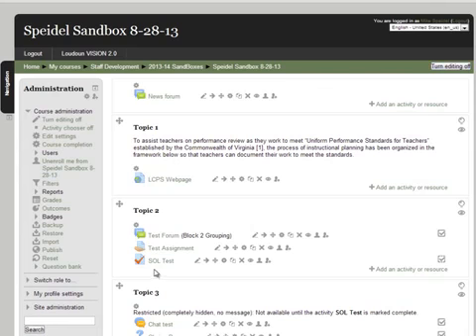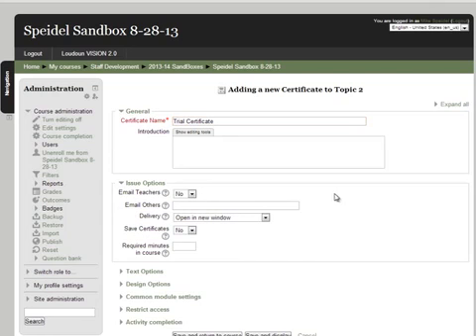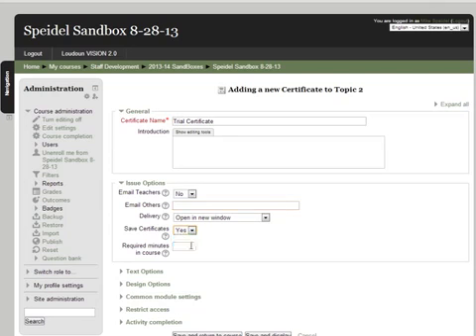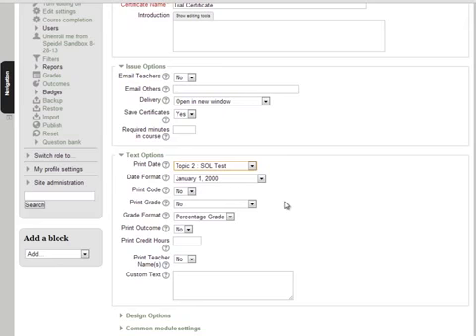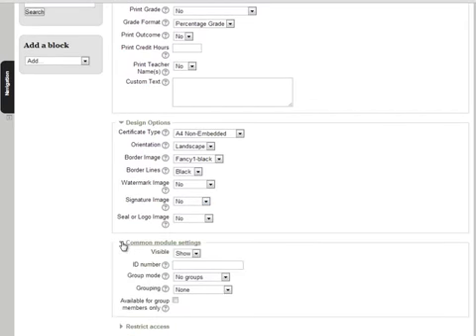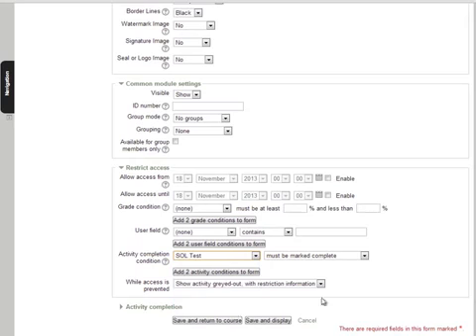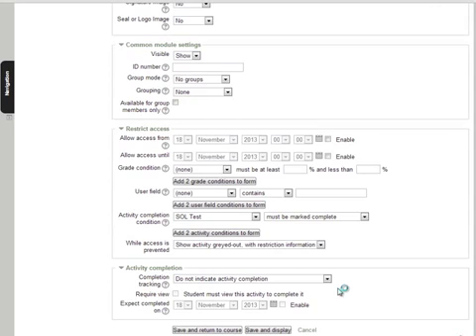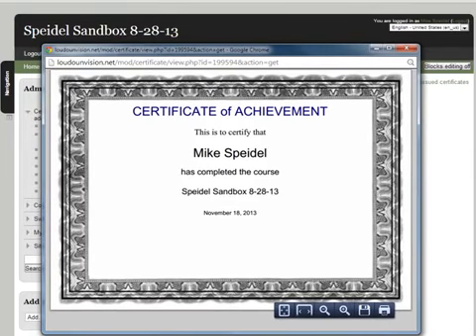How to set up a certificate in VISION